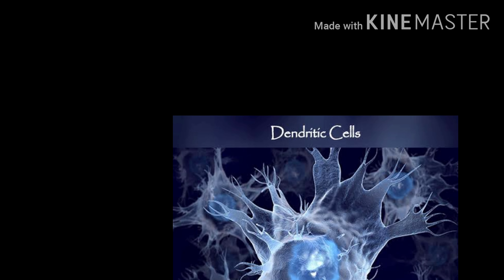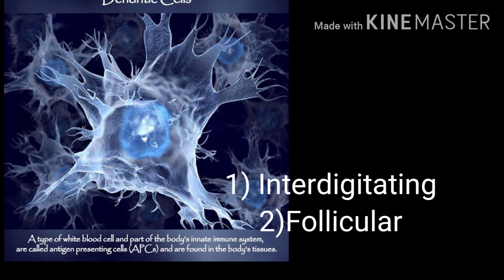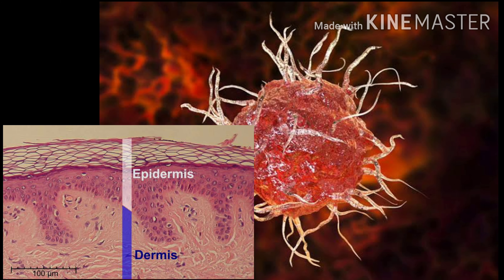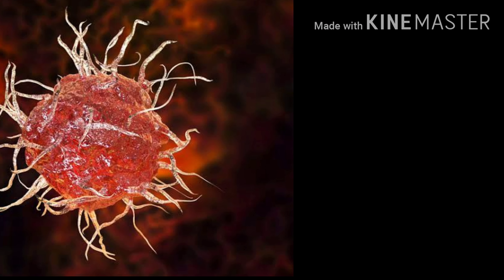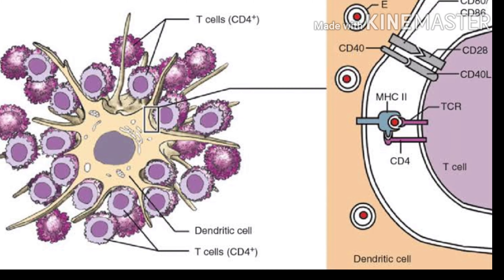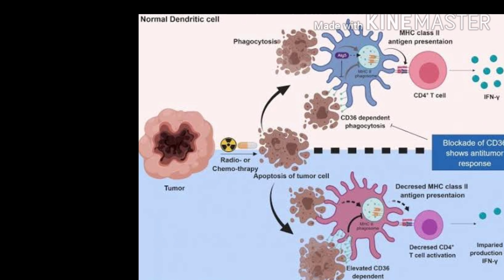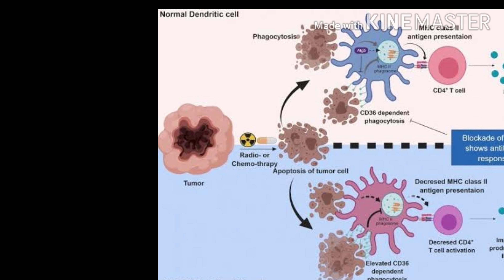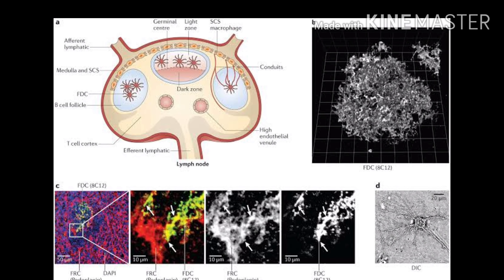Dendritic cell and antigen presentation: Pathology Microteaching vlog1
What is dendritic cell?types?functions?
In this Microvlog  series I will talk about various medical topics in short for quick  revision of the topics.

Dendritic cells:

Dendritic cells are special types of cells involved in immune responses. They are concerned with antigen presentation to the immune system for production of antibodies to protect us from foreign invaders.

There are two types of dendritic cell:

1) Interdigitating dendritic cell.

2)Follicular dendritic cell.

Interdigitating dendritic cell:

These cells are present in our epidermis.They are principally involved in the antigen presentation.

Follicular dendritic cells:

They are found in the germinal centres of lymphnodes and splees.It has  receptors for IgG and C3B on their surface.When any antigen is bound with IgG or C3B ,then they are trapped by these cells and they present these trapped antigen for immune response.